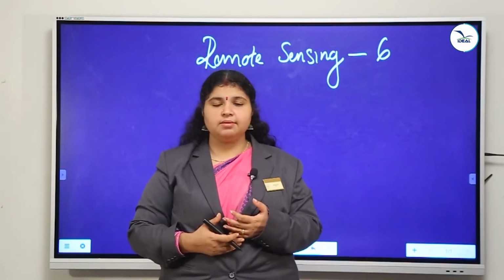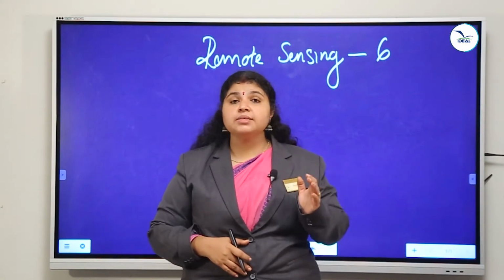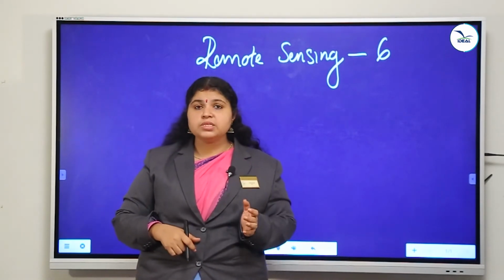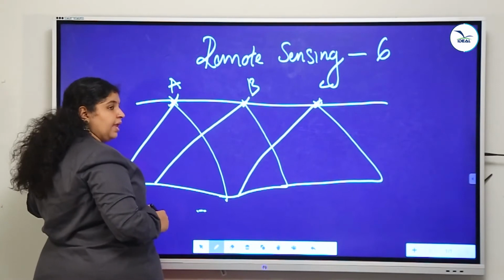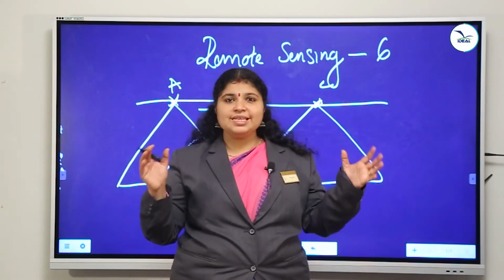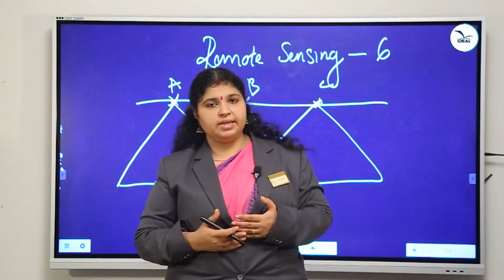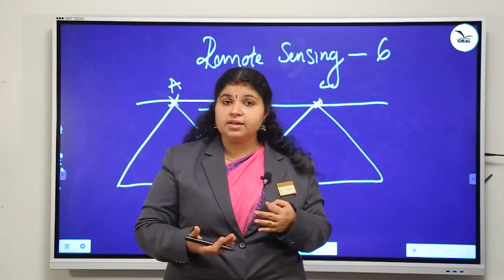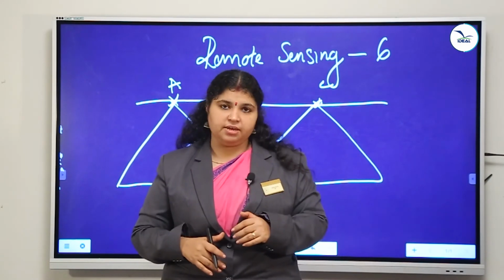SOCIAL SCIENCE-2 | CHAPTER-6 | EYE IN THE SKY AND DATA ANALYSIS | STANDARD-10 | PART-1 l